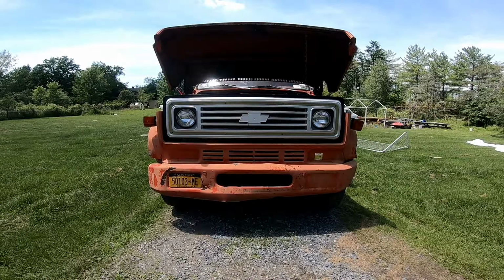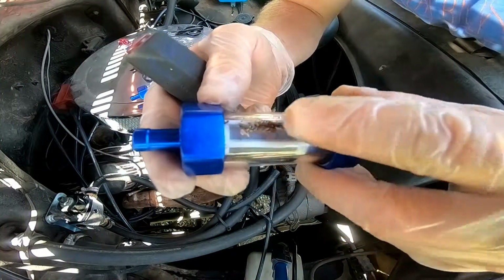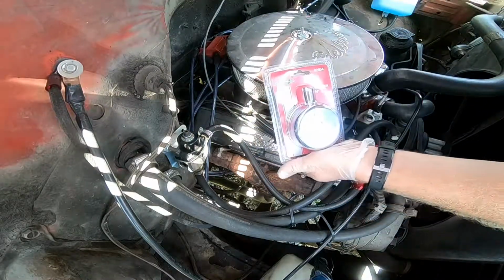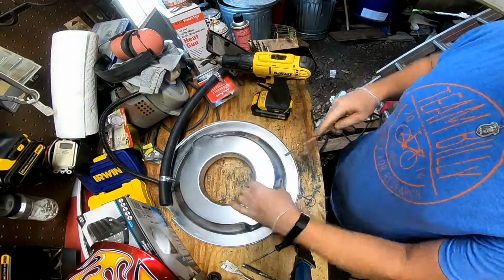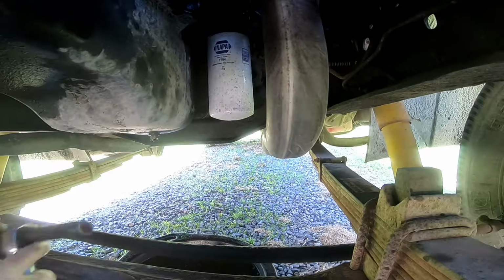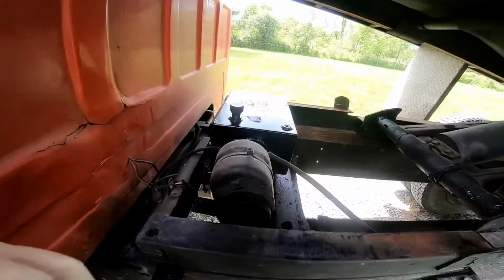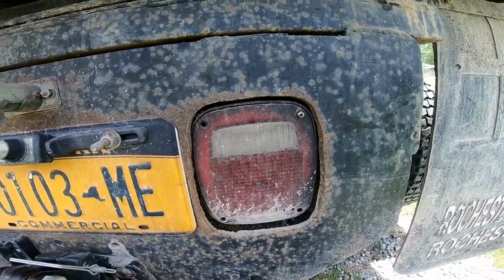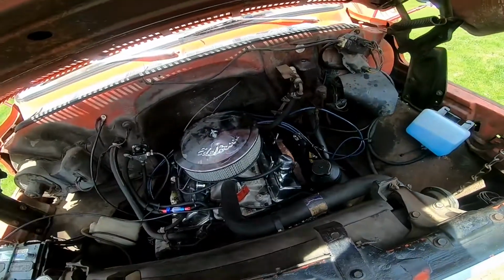Chevy C 50 Dump Truck Maintenance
Dump truck Maintenance checking fluid,grease fittings,oil,fuel filter,lights,hydraulic fluid, chevy c50 1978